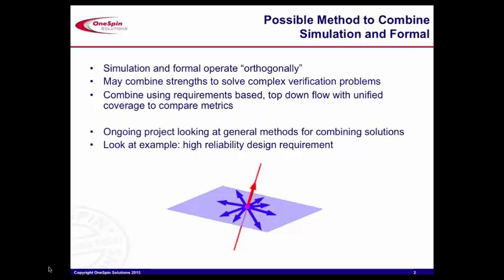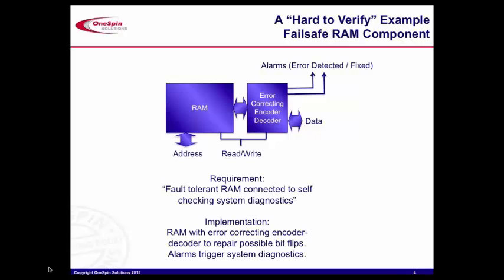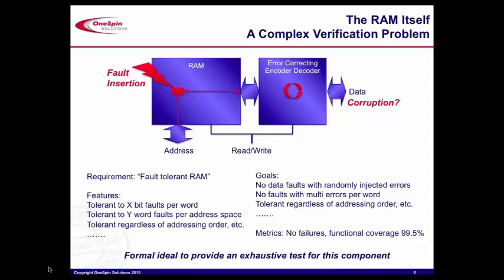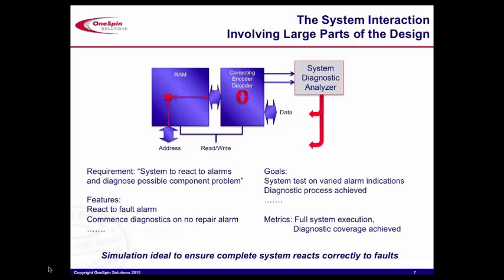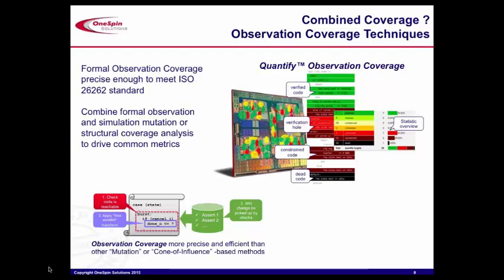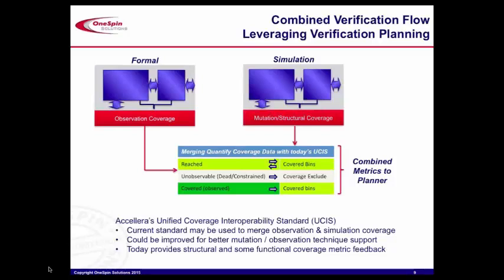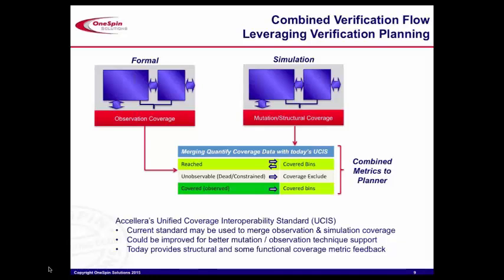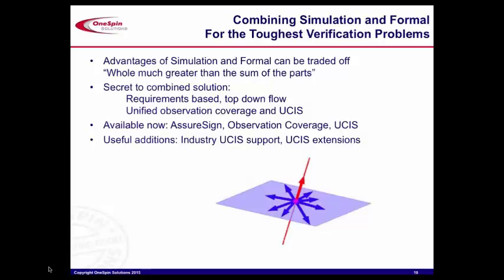A Cooperative Simulation Formal Methodology: Target Verification With Both Barrels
Speaker : Sergio Marchese

Abstract:
 -Close cooperation of formal and simulation that combines temporal and state-spaced verification solutions leads to rapid bug detection.
 -A consistent, coverage-driven methodology lies at the heart of pooling the results from the two approaches
 -Top down verification planning provides reliable specification coverage, but this must be tempered with incremental formal introduction for ease of deployment.